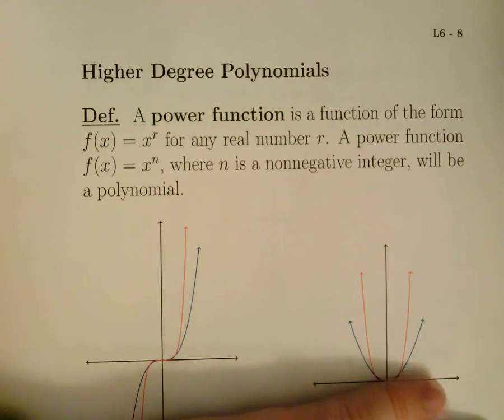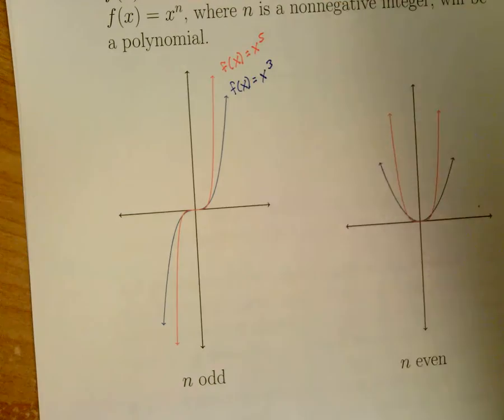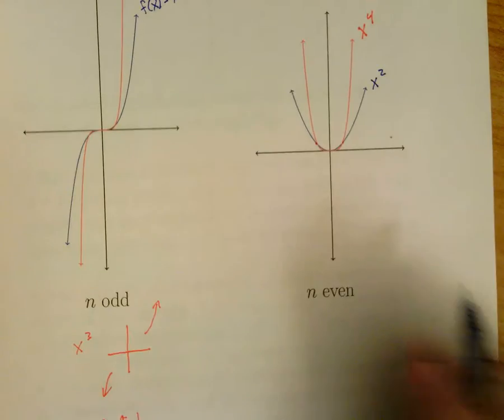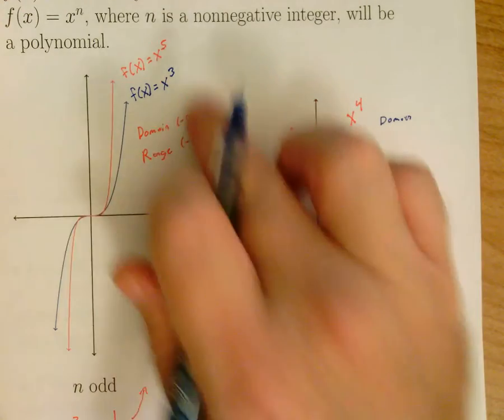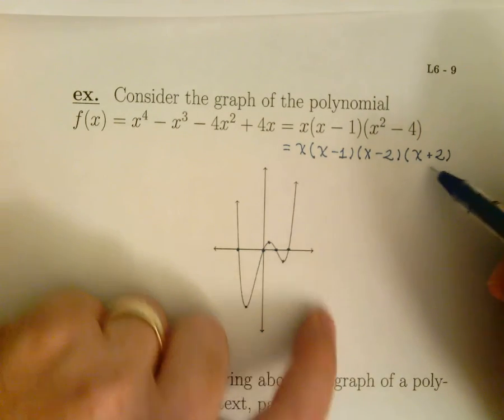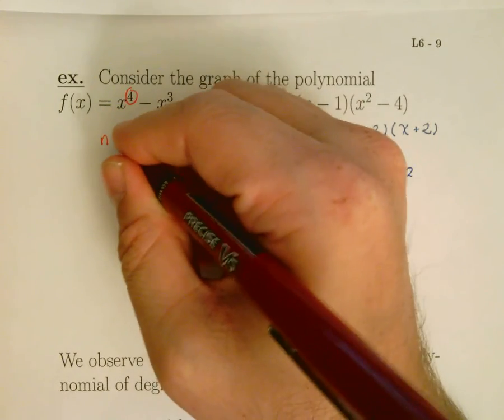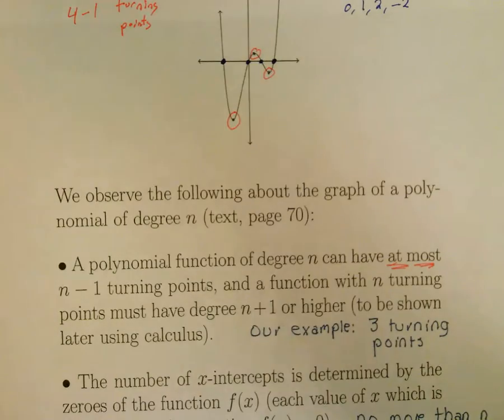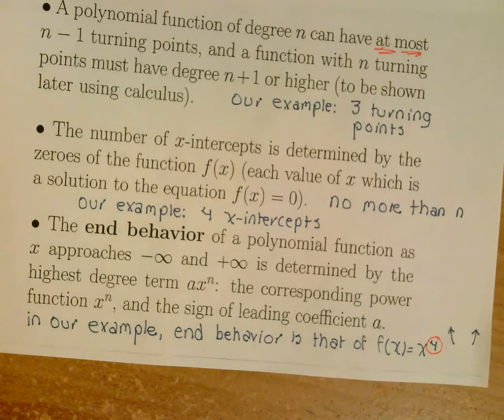MAC2233 Lecture 6 pages 8 and 9